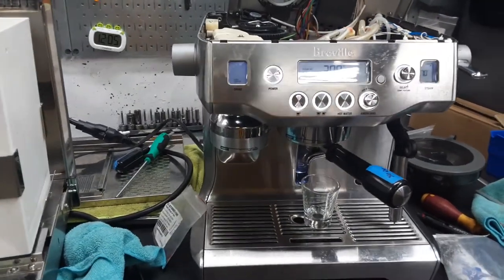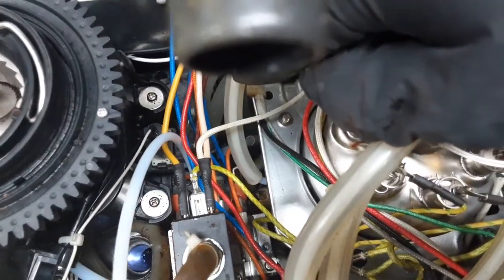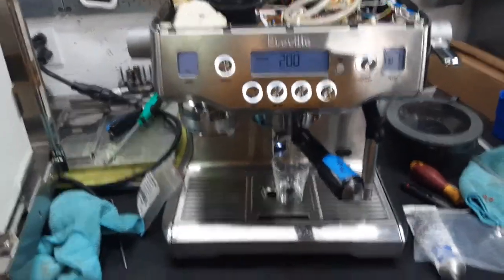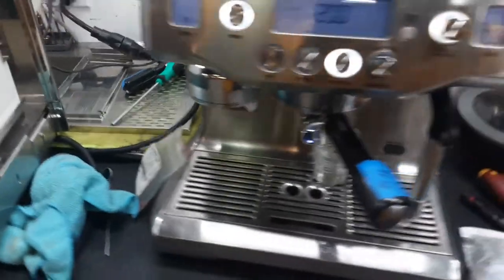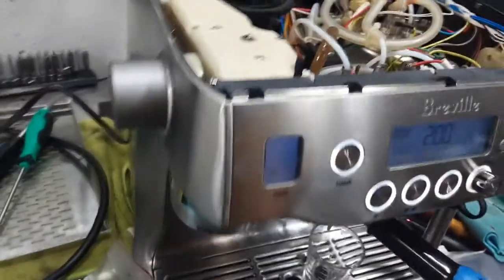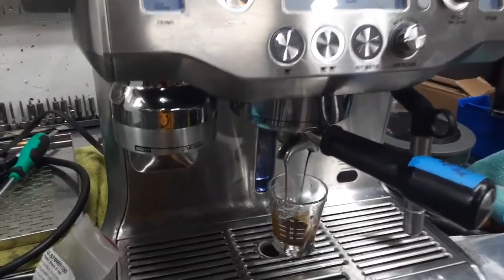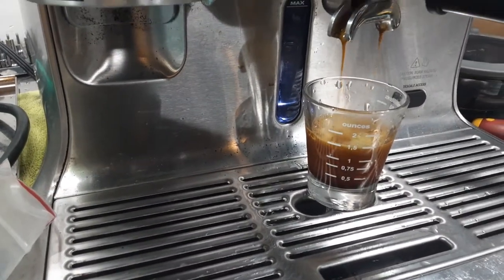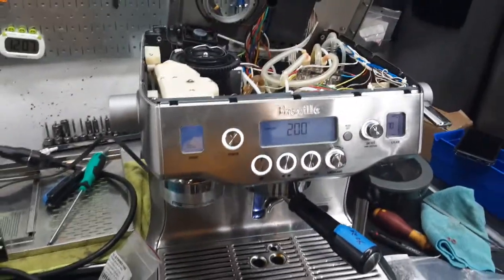New boiler o rings ( tripping breaker ) - breville oracle - 4024 test